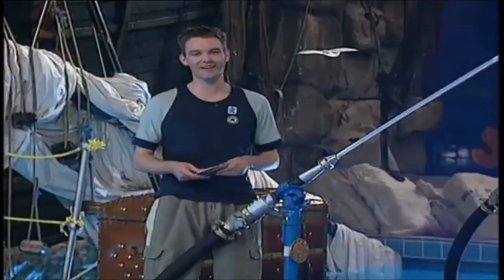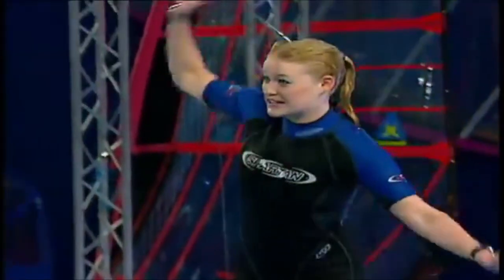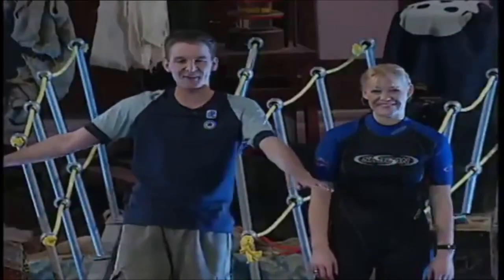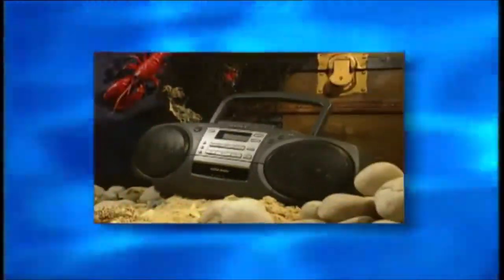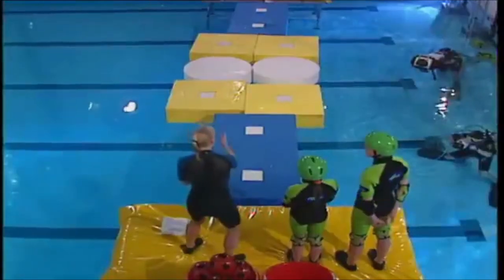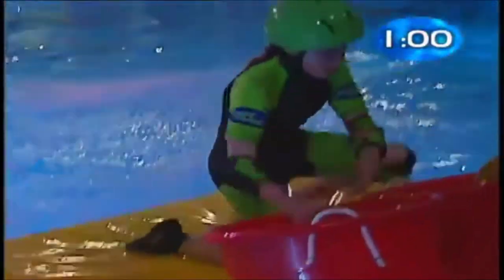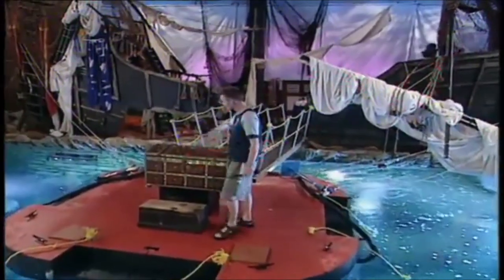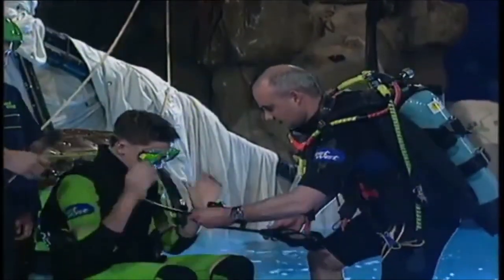Get Wet (S02E04) - 17th July 1998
The biggest and wettest game show in Scotland. Four determined swimmers take the plunge with the chance of winning themselves some big prizes. In this episode, the Eastleigh Bears take on the Teddington Tigers.

Presented by Simeon Courtie and Elaine Hill. Made by Scottish Television and originally broadcast on CITV between 1997-8.

TFN owns none of the content in this video that is not TFN related.